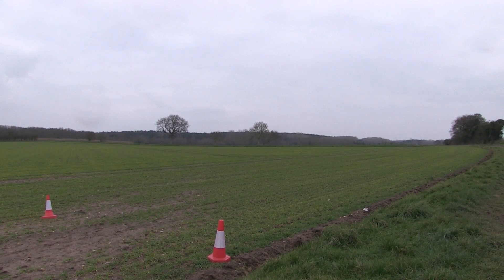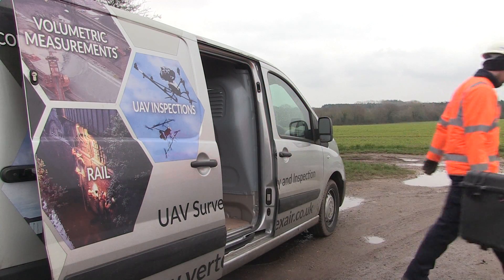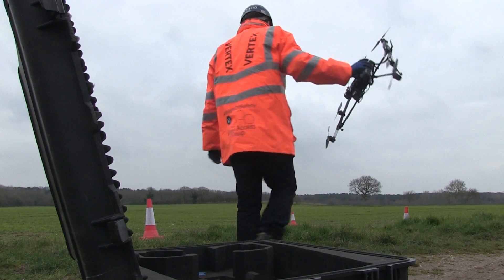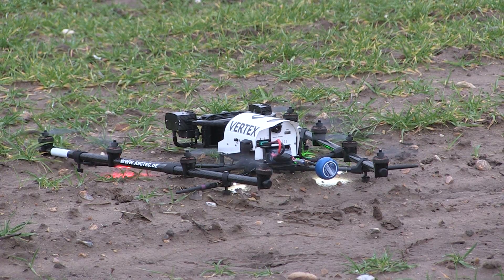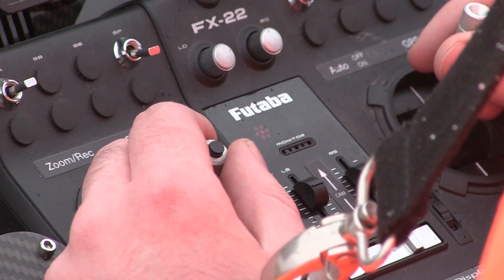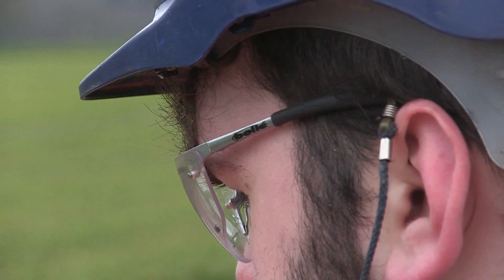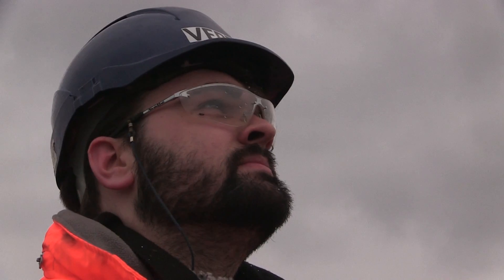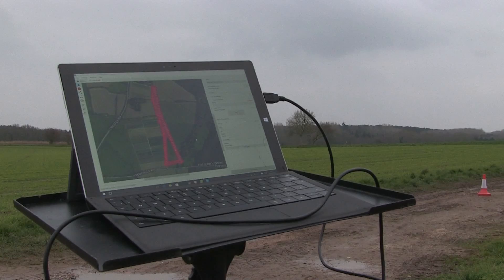Leak seeker: Anglian Water using drones to find broken pipes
Anglian Water are trying out a brand new way to find hidden leaks in their network across the east.  They are using flying drones with heat sensitive cameras on-board to look for hot spots where leaks may be hiding under the ground.  The project has been a huge success so far, saving time and money in getting them fixed.